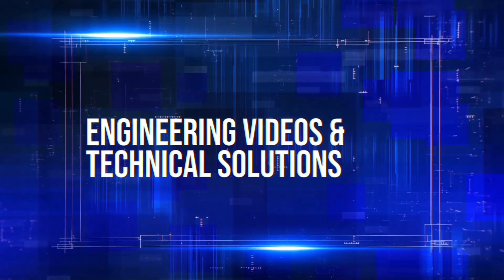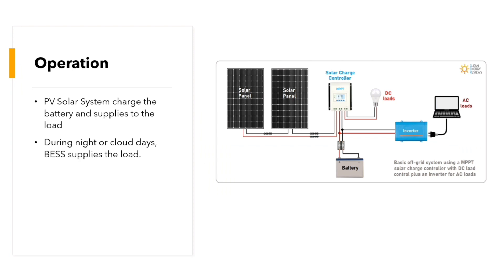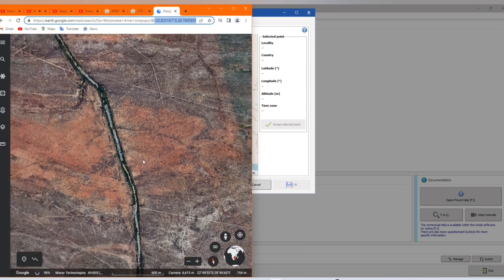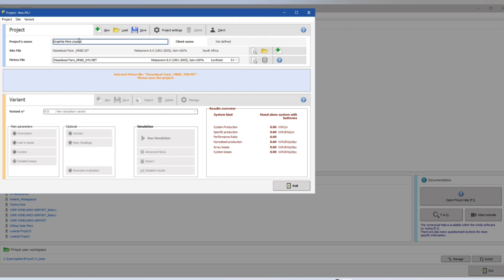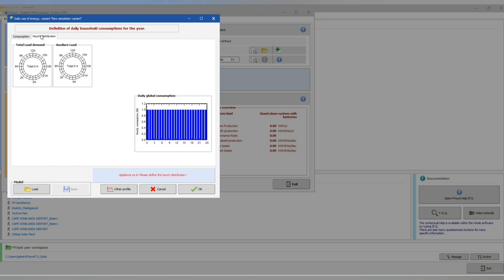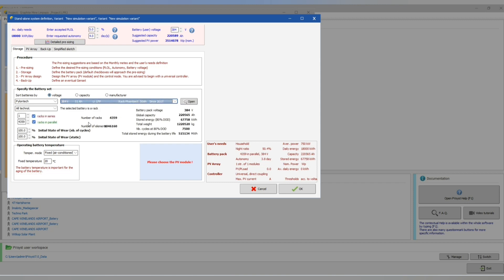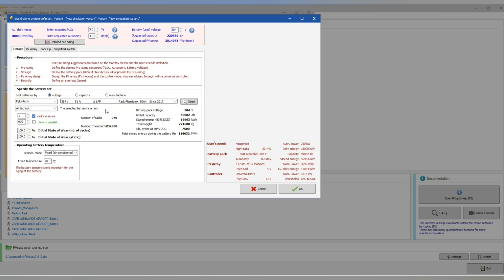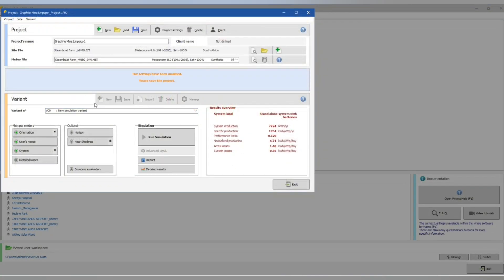Design and Simulation of 3.7MWp Off-grid PV Solar System in PVsyst sofware